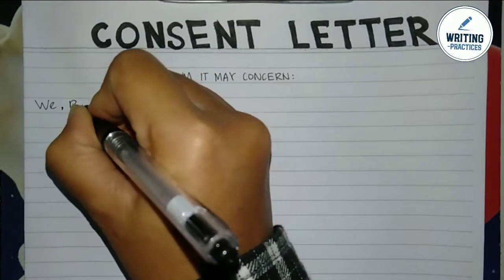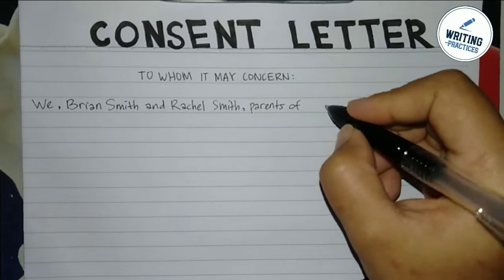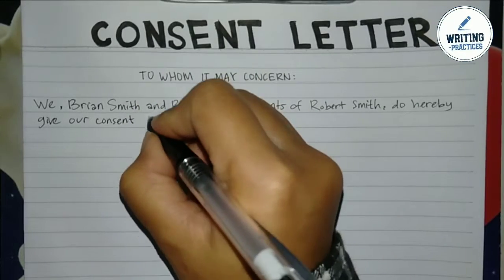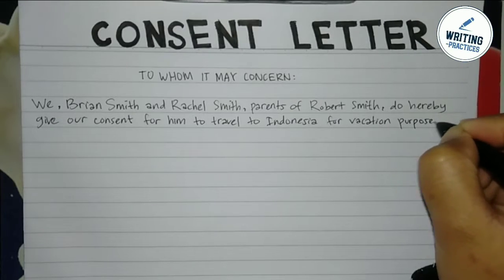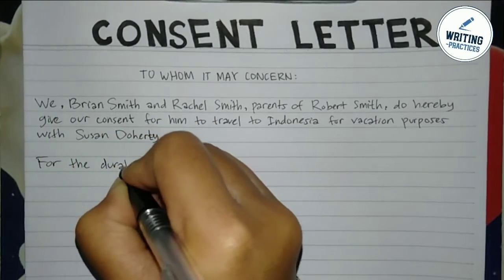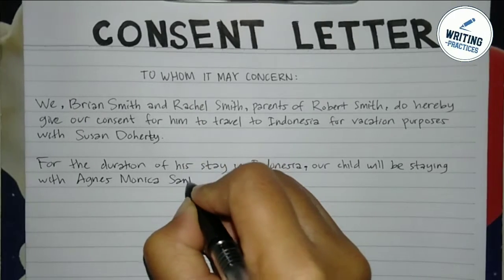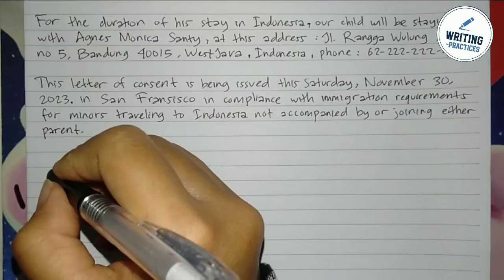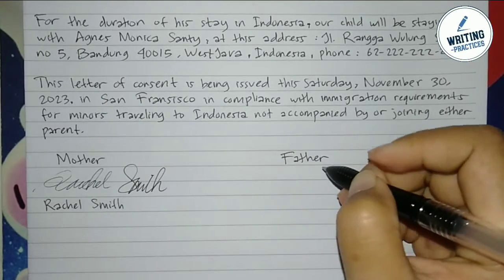How To Write A Consent Letter Step by Step Guide | Writing Practices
What is A Consent Letter?

A Consent Letter is a formal written document in which an individual or entity provides their permission, approval, or agreement for a specific action, situation, or request. This letter is often used to clarify and document a person's or organization's consent to certain activities or decisions that involve them.

Here's a general structure and content you might find in a Consent Letter:

1. **Heading:**

2. **Date:**

3. **Recipient's Information:**

4. **Salutation:**

5. **Introduction:**
   Clearly state the purpose of the letter: providing consent or approval for a specific action.

6. **Context:**
   Provide a brief explanation of the situation or request that requires the recipient's consent.

7. **Details of Consent:**
   Clearly state the action, decision, or situation for which you are giving consent.

   If there are any terms, conditions, or limitations to the consent, outline them clearly.

9. **Duration of Consent (if applicable):**
   If the consent is valid for a specific period, mention the start and end dates.

10. **Confirmation of Understanding:**
    Request the recipient to acknowledge their understanding of the consent by signing or confirming the letter.

12. **Appreciation:**
    Express gratitude for the recipient's cooperation and consent.

13. **Complimentary Close:**

14. **Signature:**

A Consent Letter helps prevent misunderstandings and disputes by ensuring that all parties involved are on the same page regarding the agreed-upon actions or decisions. Whether it's granting permission for a minor to travel, allowing a company to use your image for marketing, or any other situation requiring consent, the letter provides a documented record of agreement.